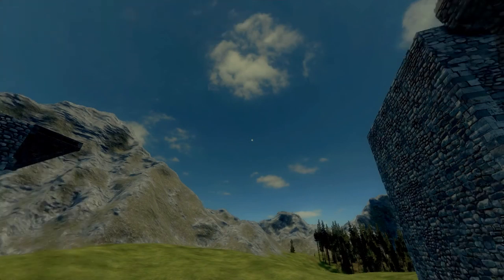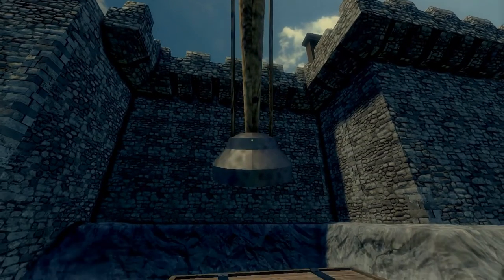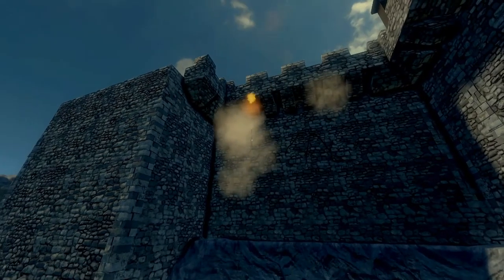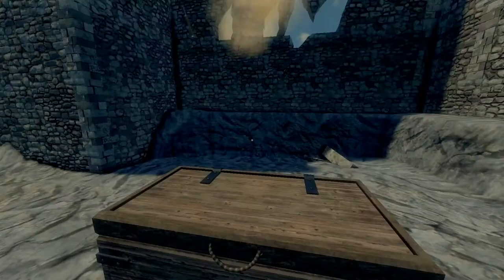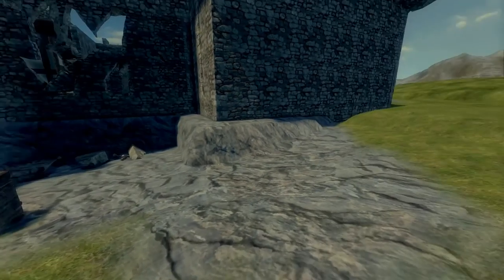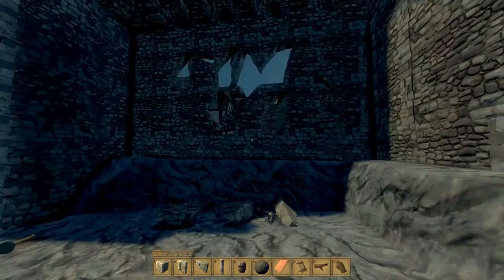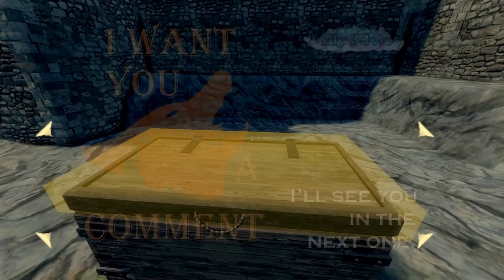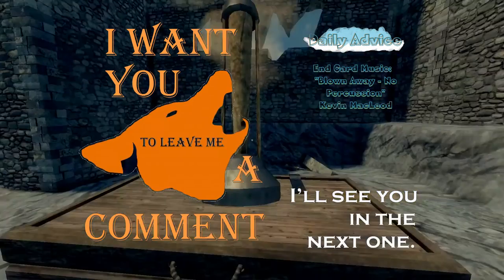Medieval Engineers: Daily Advice: Torch Human Meshing gun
Wall beats stone, stone beets torch& TORCH BEETS WALL.